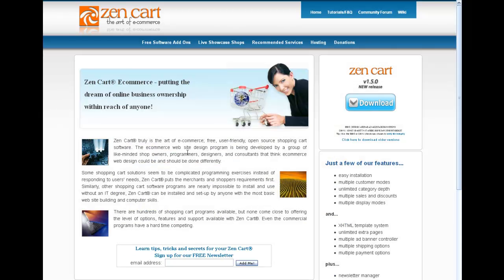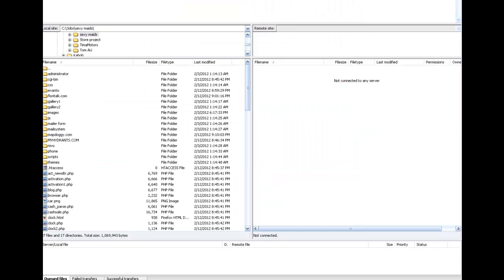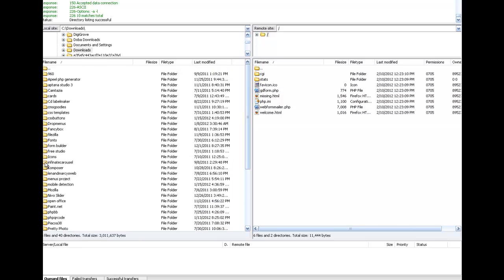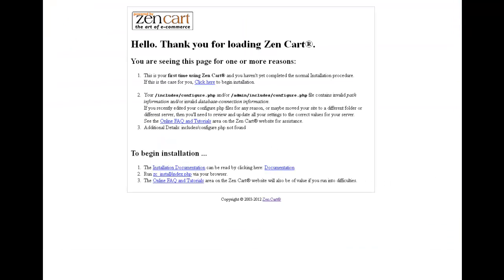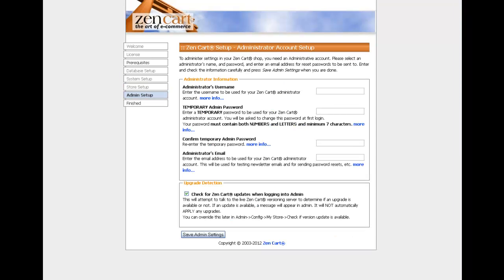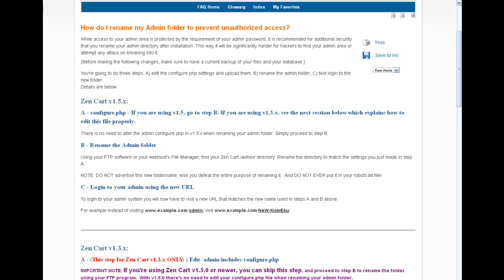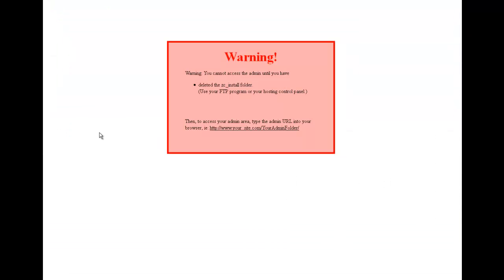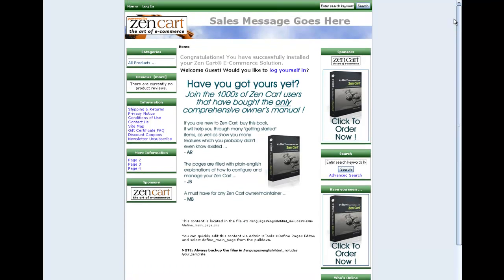How to install Zen cart Version 1.5 zencart setup tutorial Zencart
This is a tutorial for setting up zencart 1.5 which as of the time of this video is the latest version. If you are setting up version 1.3.9 please see my other video on that. (Might be good to watch it anyway since there are similarities that may be better covered there as well)

I am now offering a range of setup options in my web store with fast turn around!

site map
cpanel tutorial
oracle database
quickbooks stamps
easy shopping cart
ackburn
zencart dropdown box
restorem zencart
oscommerce
ecc zen cart
installing zencart cpanel
zen cart bluehost
zen cart payment
new zencart theme
query cache zencart
moodle
zencart homepage message
zen cart demo
zen cart banners
big cartel customization
zencart ezpages
category image zencart
ssl zen cart
zen cart godaddy
modules zen cart
customize zen cart
zen cart mods
brian zen
magiczoom zencart
install zencart template
change header zencart
gucci mane
joomla vs drupal
joozen
joomla beginners guide
queenie chan
r57 shell 1.3
zen cart layout
newegg
12 leaves
bubble head
zencart creating subcategories
excel selling price
hacking oscommerce
simple seo
installing zencart
product attributes apsona
godaddy
shopcms
siteground
zen cart attributes
jason muraz
curl.php.txt
attributes zen cart
aircondition
contact form zencart
day and nighbt
joomla shopping cart
police officer slapped
excel populate
boghos
create a subdomain
installing zencart_full.sql
shopify reviews
zen cart banner
prestashop
amazing
zencart define pages
shopping cart software
zencart demo
dreamweaver php template
change zencart template
godaddy web hosting
zen cart help
instaling zencart
advertise your website
elegance zen cart
magento vs zencart
learn zen cart